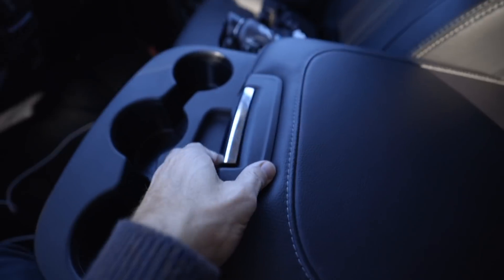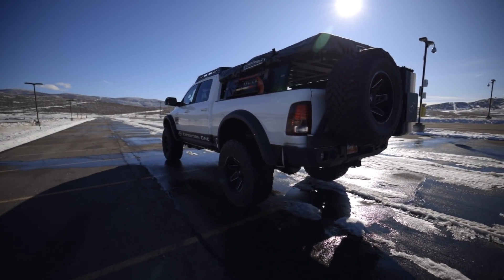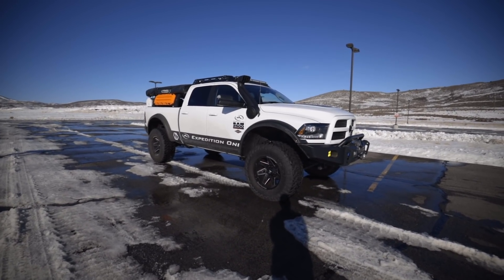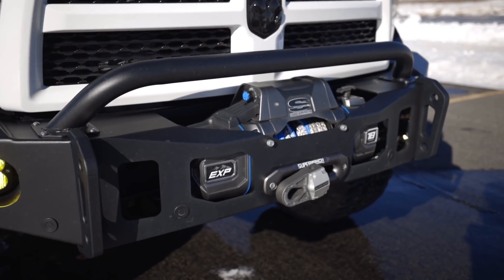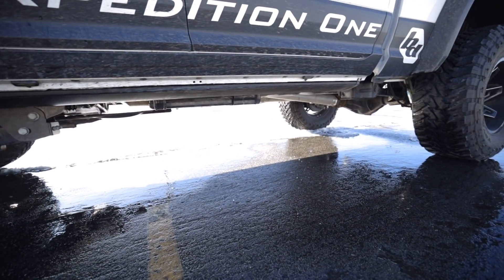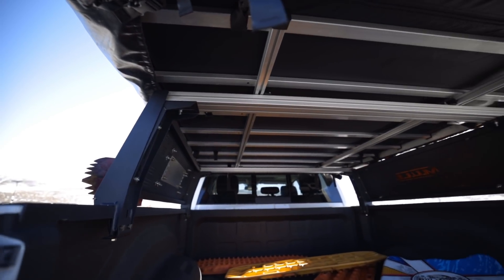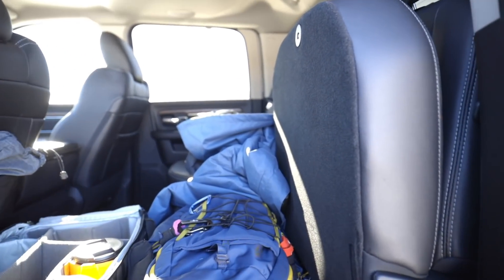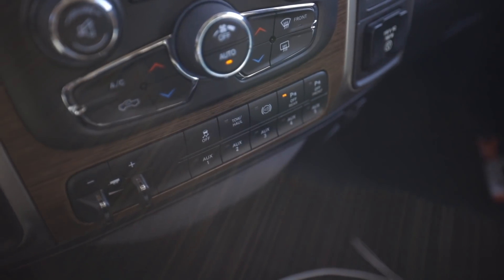I Bought an AEV Prospector XL (sorta)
Welp - 4Runner is sold and I replaced it with a Ram 2500 Cummins diesel Prospector XL build with a whole ton of Expedition One goodies.

This is the truck.  And it's quite a beast.

Also - check out AJ's channel, he just dropped his walk-around of his PXL.

MUSIC